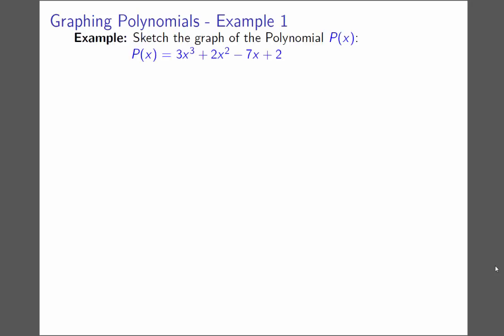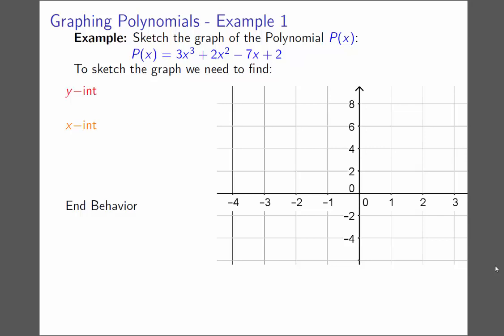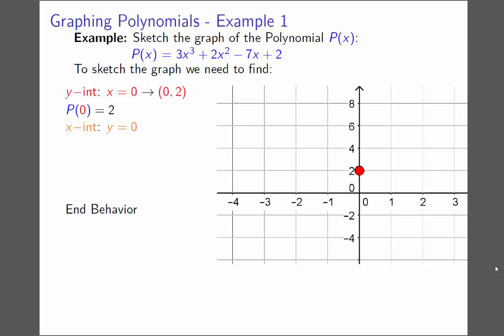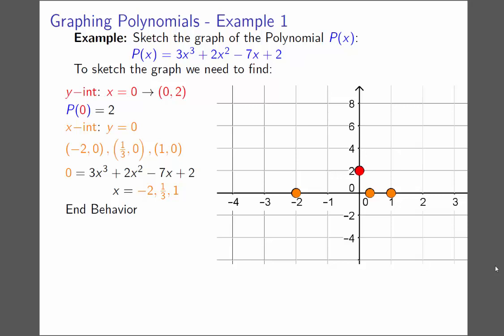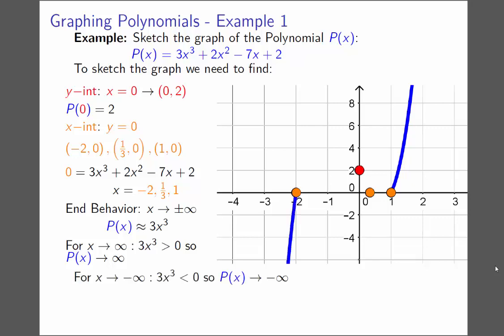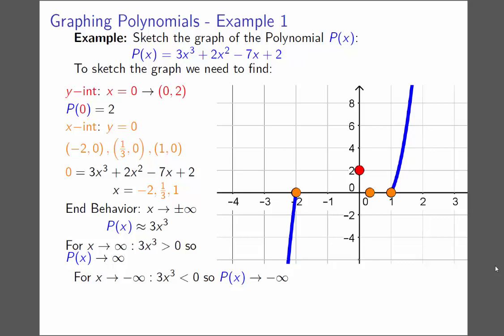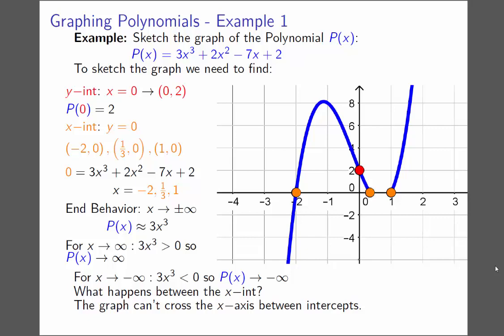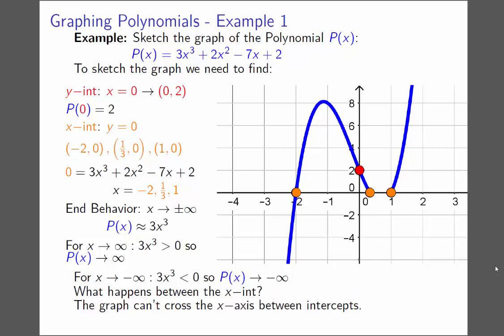Graphing Polynomials - Example